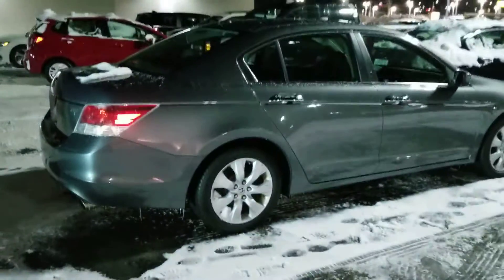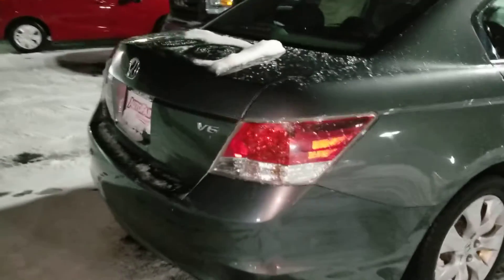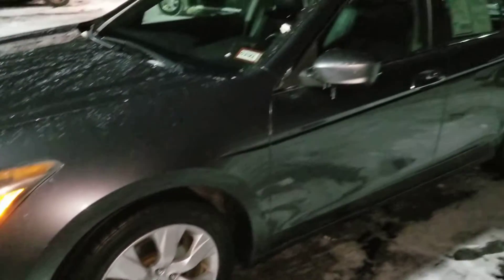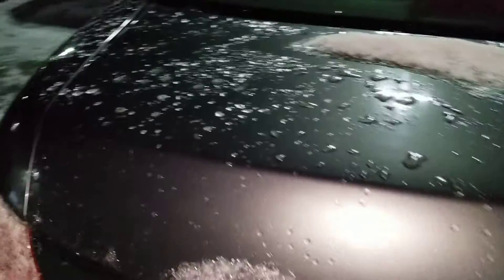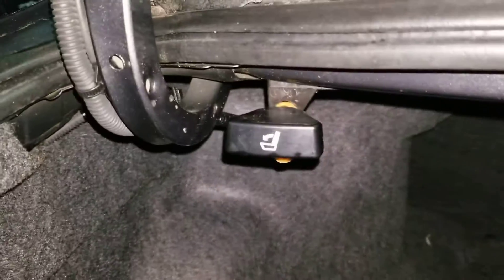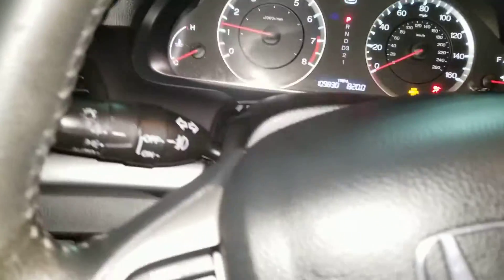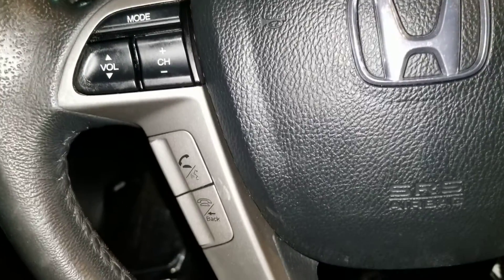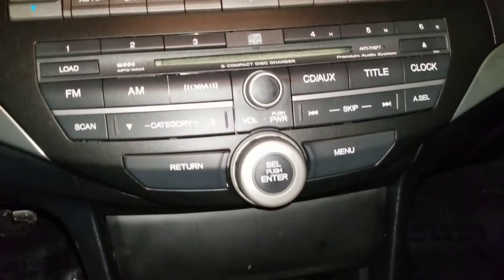For Janeisha 2010 Honda Accord